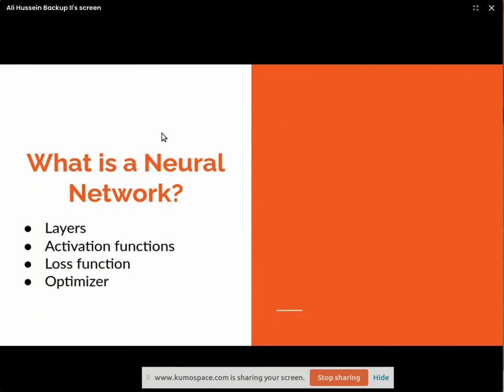Ali Hussein, 8 July 2022: End2End AutoML for humanless AI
Explaining current research on reducing the need for human involvement in AI research, specifically covering algorithms that evolve/generate neural networks without human intervention.